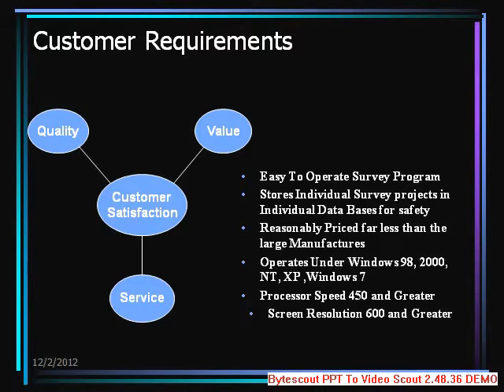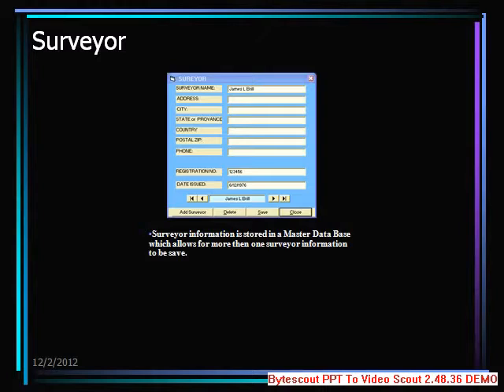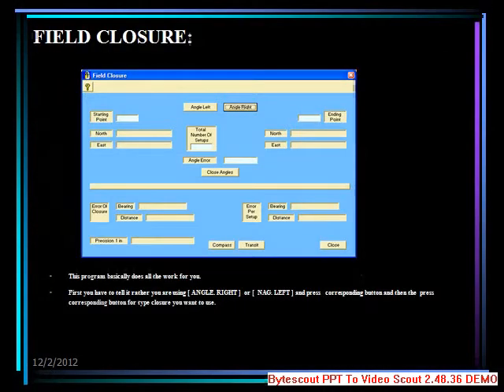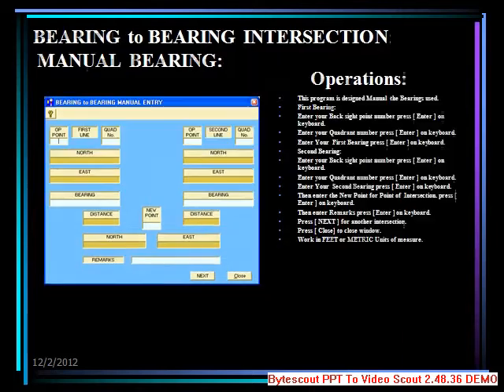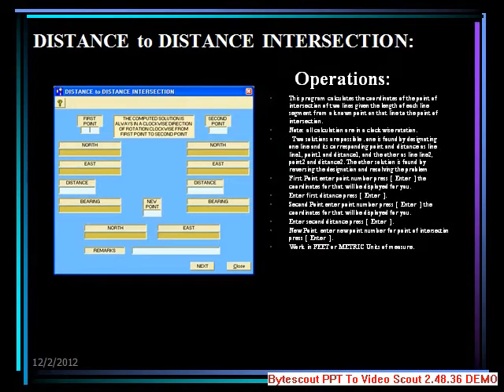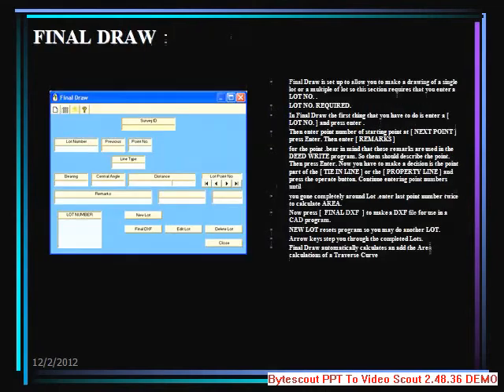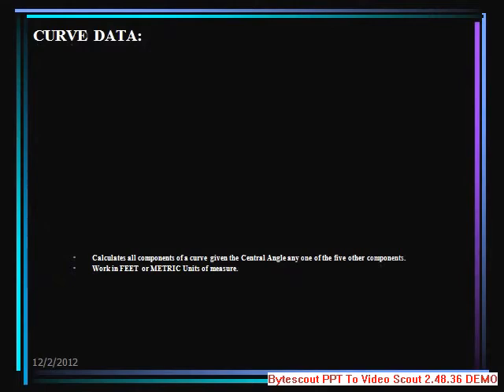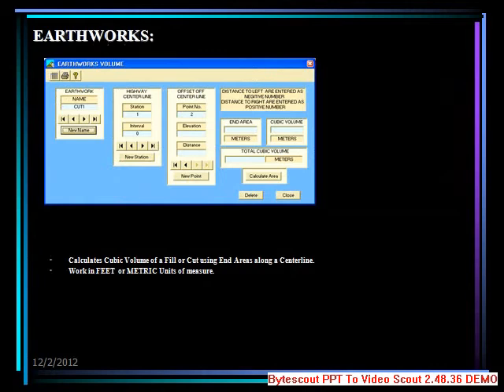Geodetic Engineering Software